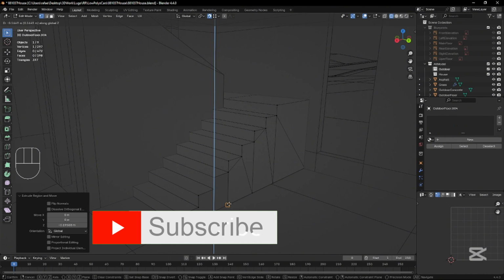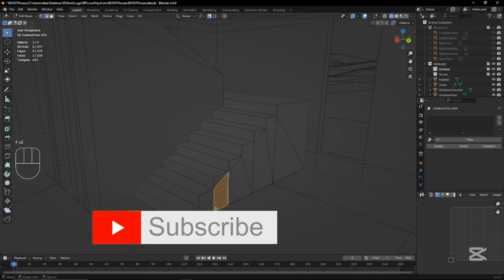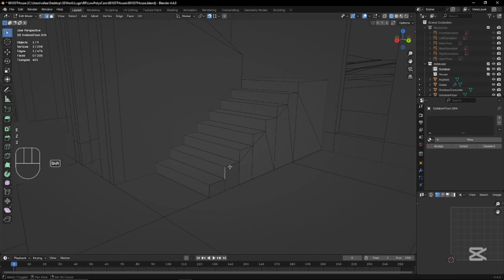8 🏠 Complete Modern House Modeling in Blender – Full 3D Design Series✨